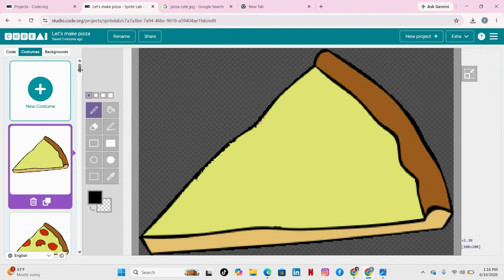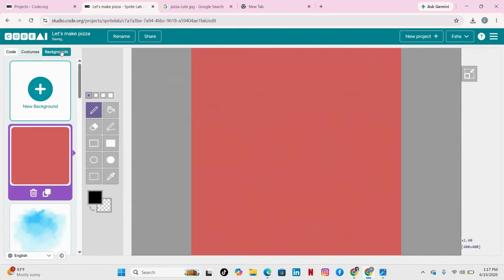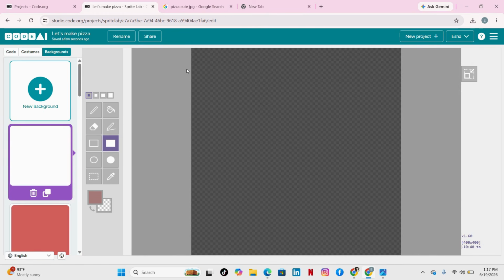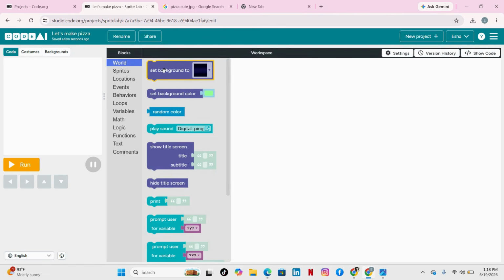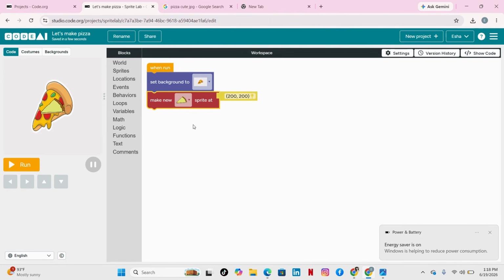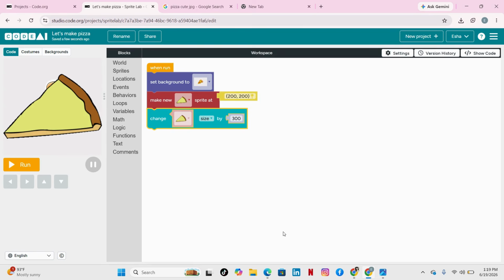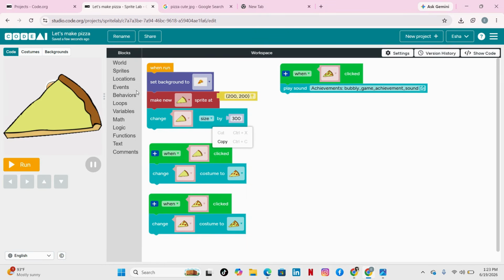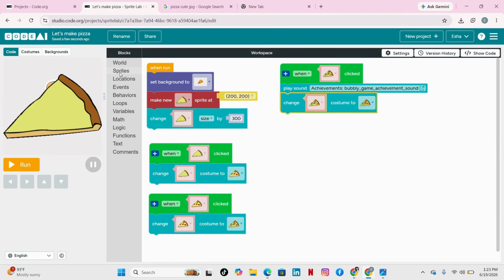How to Build a Pizza Game in Sprite Lab Code.org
Learn how to build a Pizza Project in Sprite Lab — a fun block coding lesson for kids! In this Code.org tutorial, you'll upload and draw custom backgrounds and costumes, then create multiple pizza toppings that change every time you click, using simple drag-and-drop coding blocks.

🎯 What you'll learn in this coding lesson for kids:
✅ How to upload a background in Sprite Lab
✅ How to draw your own custom background
✅ How to create and edit sprite costumes
✅ How to add multiple costumes to a single sprite
✅ How to use click events in block coding
✅ How to change costumes when a sprite is clicked

This is a beginner-friendly Sprite Lab project perfect for kids learning block-based coding, Code.org lessons, or looking for fun interactive coding projects and animation tutorials for beginners. No typing required — just drag, drop, and code!

*Timestamp*
0:00 Create a New Project in Sprite Lab
0:15 Create and Edit a Sprite Costume
0:20 Add Multiple Costumes to One Sprite
0:45 Upload a Custom Background Image
0:55 Draw Your Own Background
1:05 Change Costume When Sprite is Clicked
1:30 Use a Click Event in Block Coding
2:22 Test and Run Your Pizza Project

🎮 Follow along step-by-step and build your own pizza project as you watch!